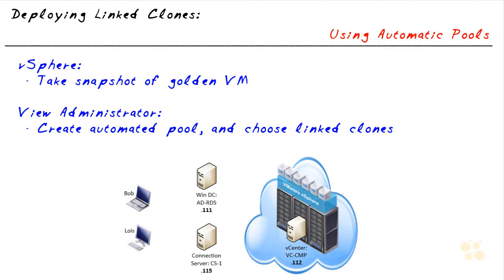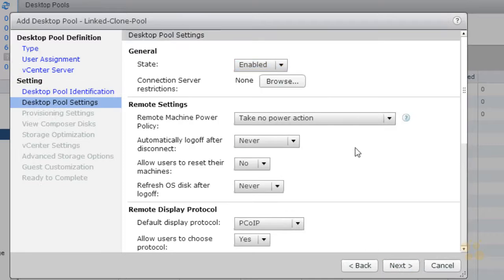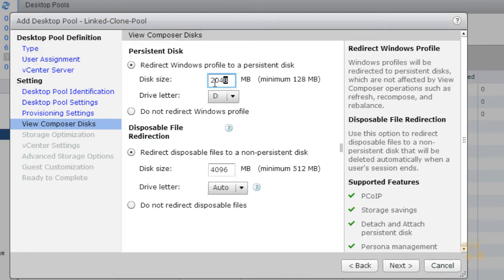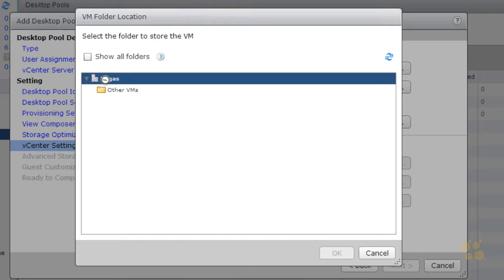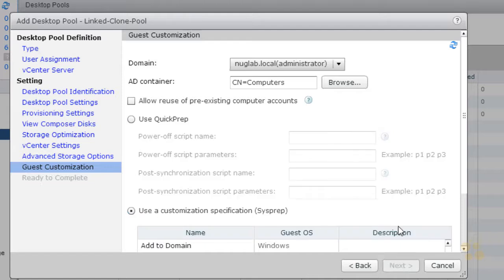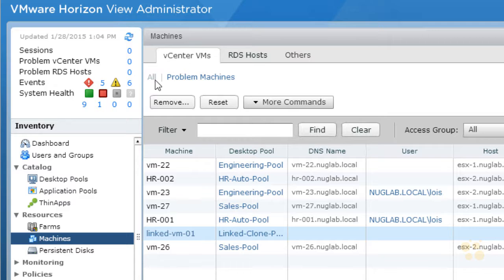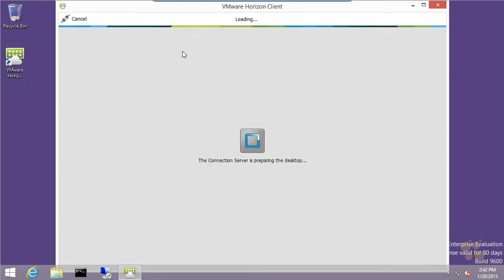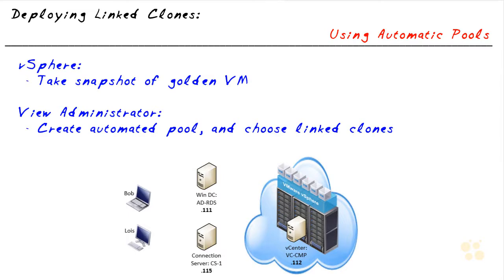14 Deploying Linked Clones